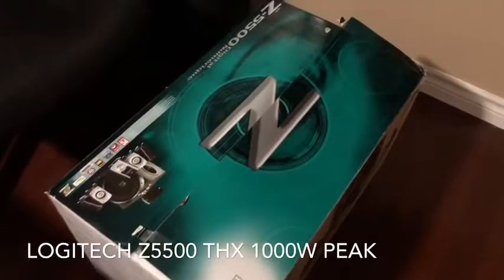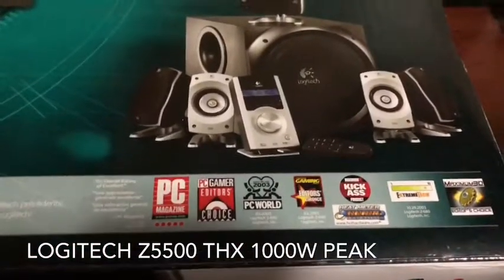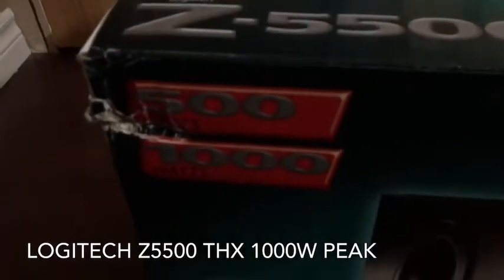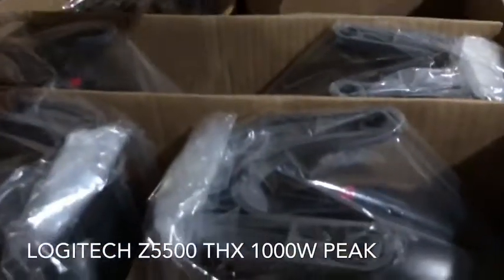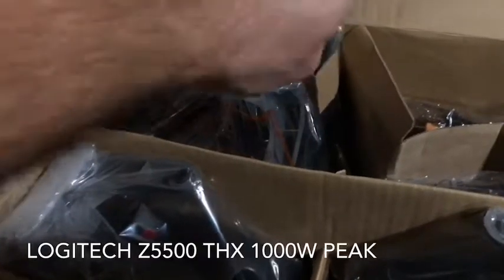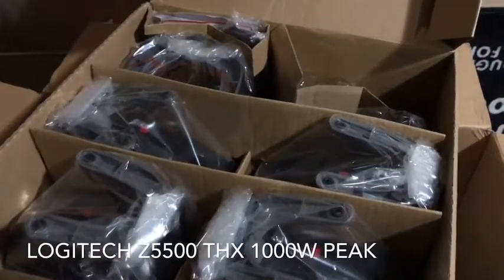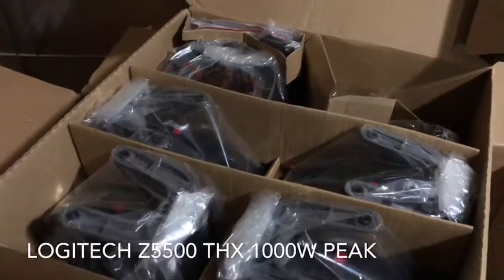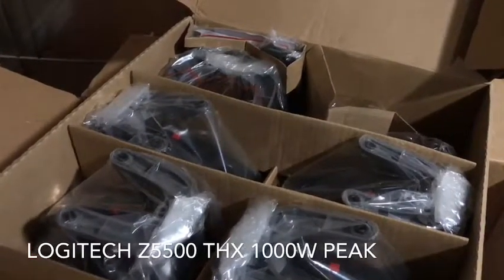Making Space - New Logitech Z5500 THX Surround Sound System 1000w Peak